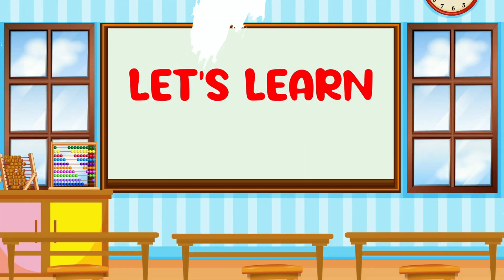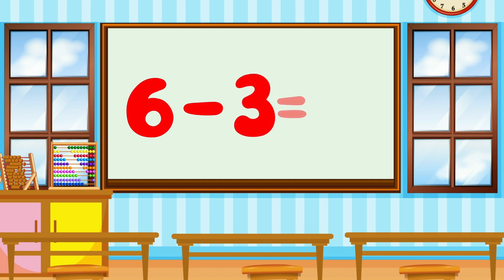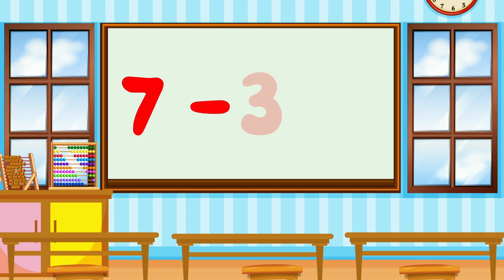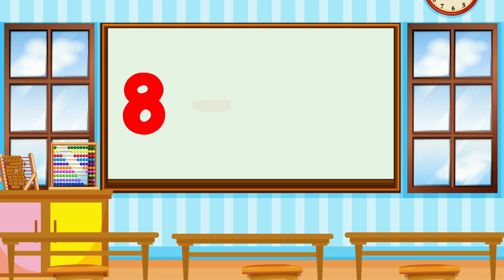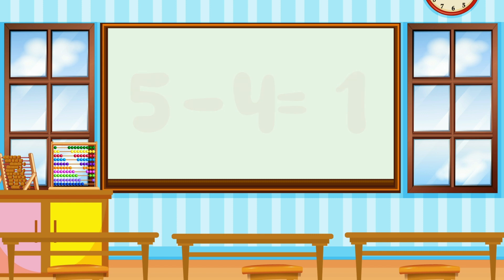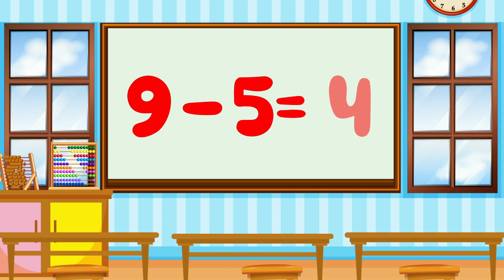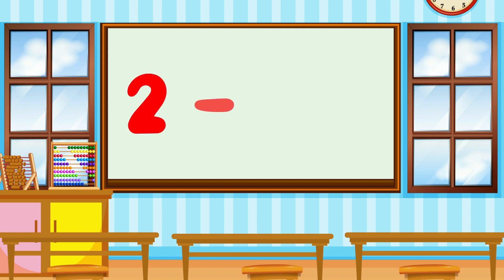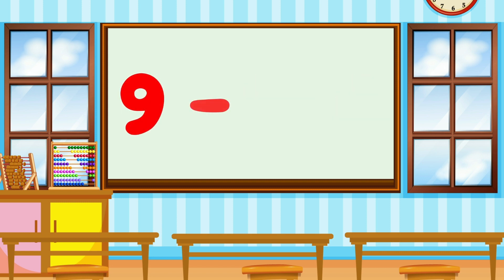Discover the ultimate subtraction tricks for little learners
Get ready for an exciting and entertaining journey as we dive into the magical world of 'Learn About Subtraction' on our special Kids' YouTube channel! In this lively video, young explorers will embark on a colorful adventure to discover the art of subtracting numbers in a playful and interactive way. This video is designed to empower kids with essential math skills while having an absolute blast, setting them on the path to becoming young math masters. So, let's count, subtract, and giggle together as we explore the wonderful world of subtraction with a sprinkle of fun and laughter!